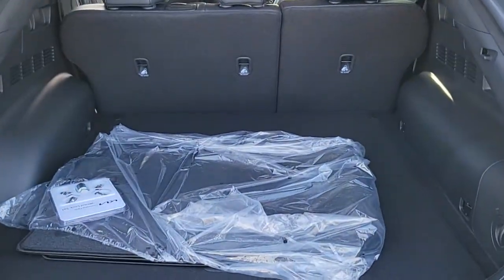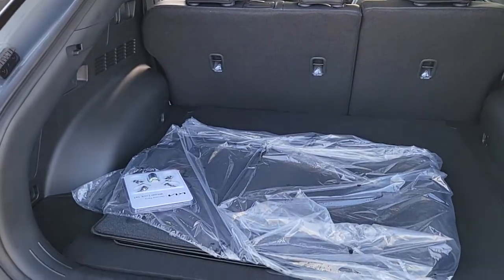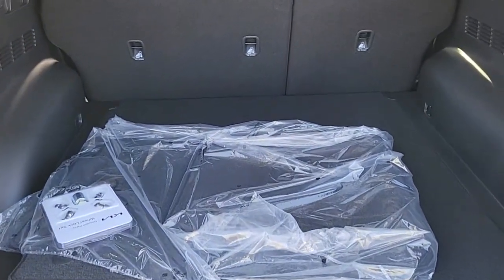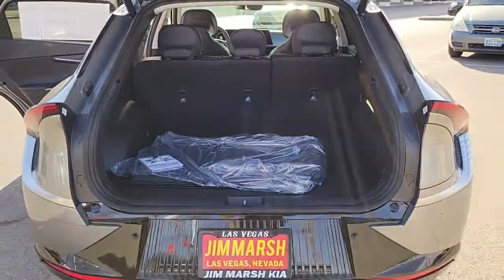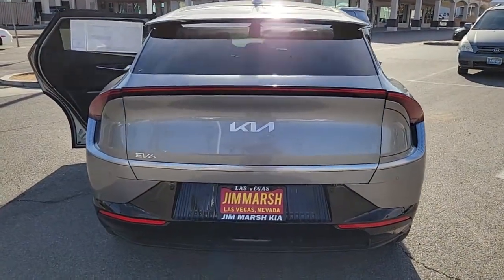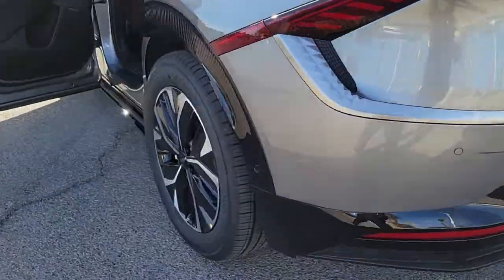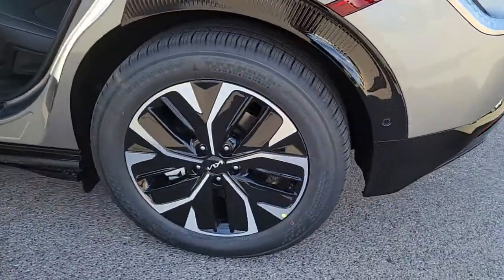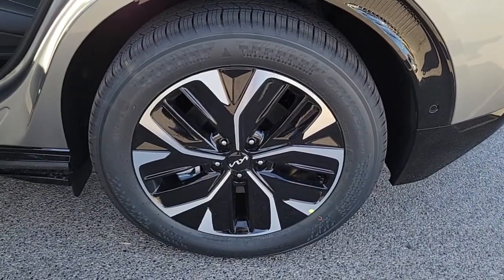2022 Kia EV6 North Las Vegas, Paradise, Henderson, Boulder City, Summerlin South, NV Z4317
Steel Gray New 2022 Kia EV6 available in Las Vegas, Nevada at Jim Marsh Kia. Servicing the Paradise, Henderson, Boulder City, Summerlin South, NV area.
2022 Kia EV6 Wind AWD - Stock#: Z4317 - VIN#: KNDC3DLC6N5033757

8555 W. Centennial Pkwy

: Nav System Heated/Cooled Seats Aluminum Wheels All Wheel Drive Power Liftgate. WHY BUY FROM US: Of course there are many reasons but perhaps the most important is the incredible service we offer. From taking our time to ensure our customers have the best car buying experience when choosing a new vehicle to making sure each of our clients obtain the car loan and lease that he/she is most comfortable with our commitment to you is unsurpassed.